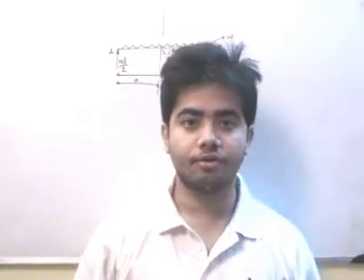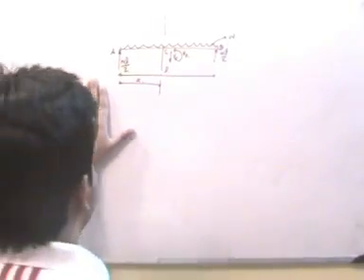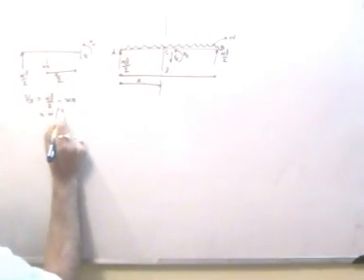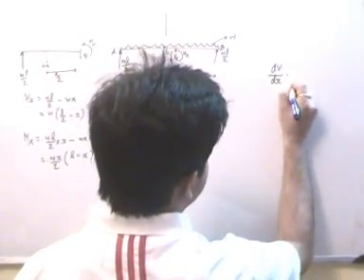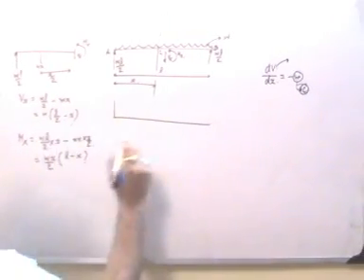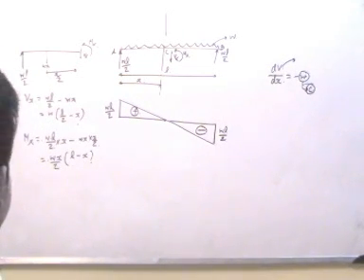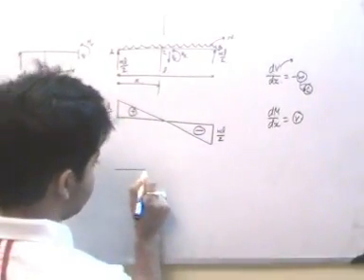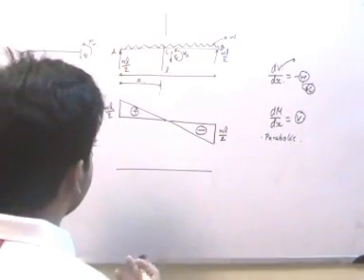understanding shapes of shear force and bending moment diagram for uniformly distributed loading 1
this video is an illustration of the shape of the shear force and the bending moment diagram for a case of uniformly distributed loading pattern.